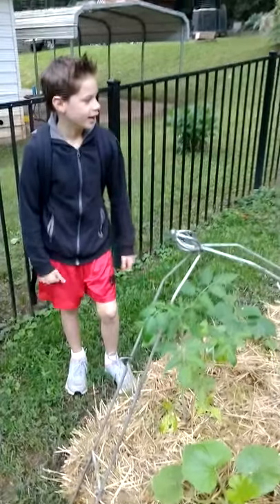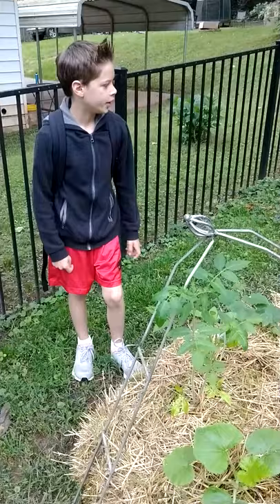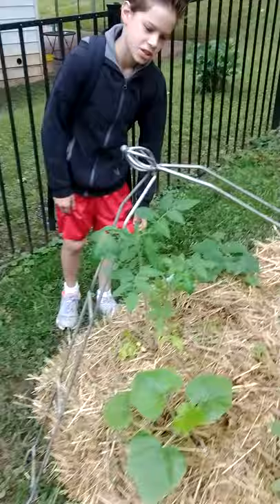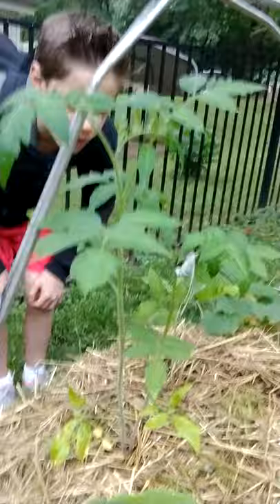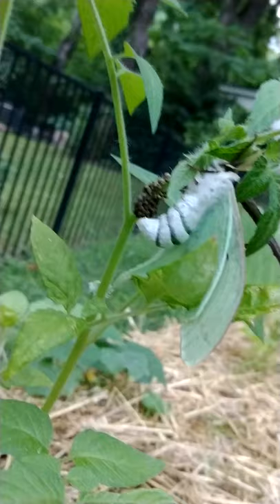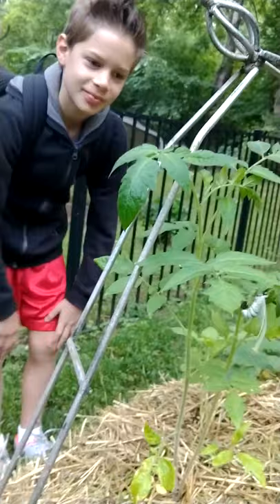Luna moth laying eggs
I went out this morning to care for my garden and what did I find?  A Luna moth laying eggs on my tomato plant!